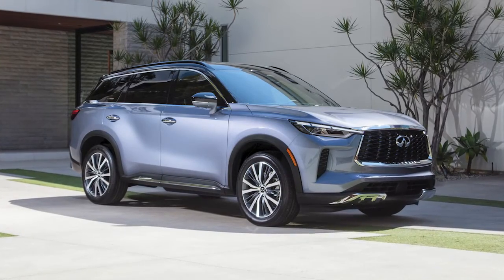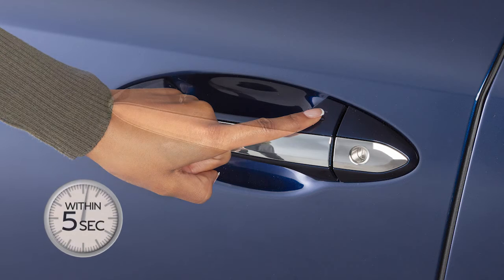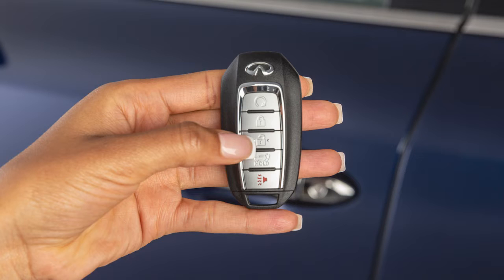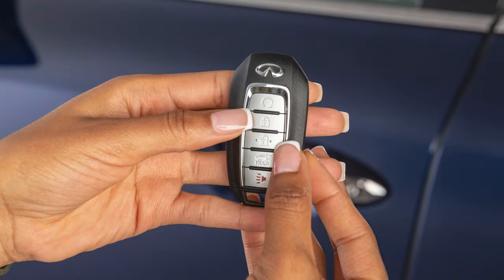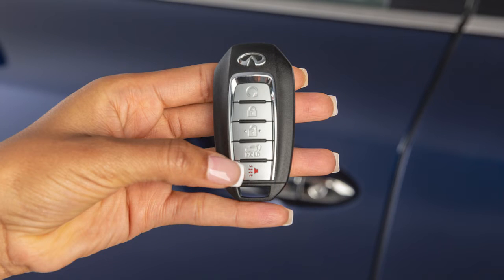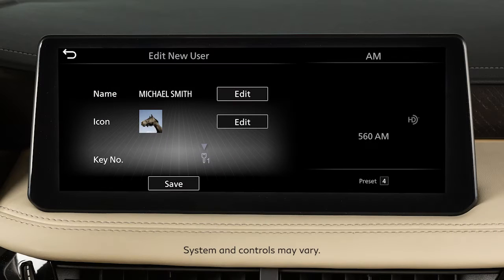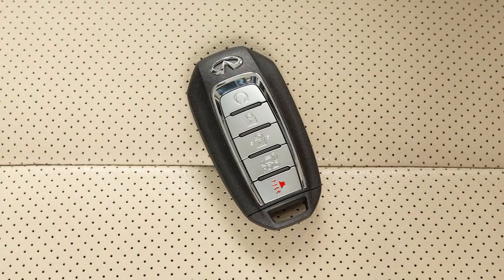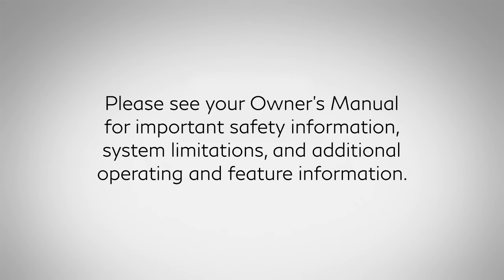2023 INFINITI QX55 - Intelligent Key and Locking Functions